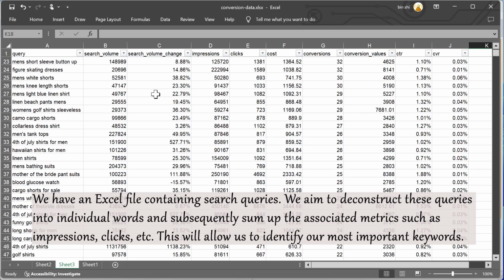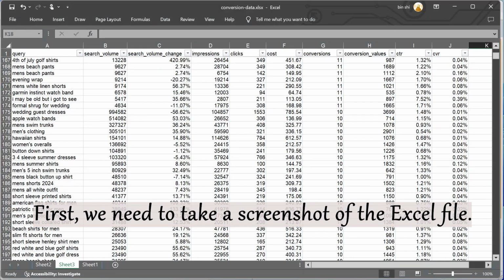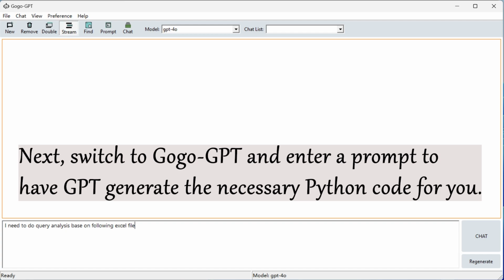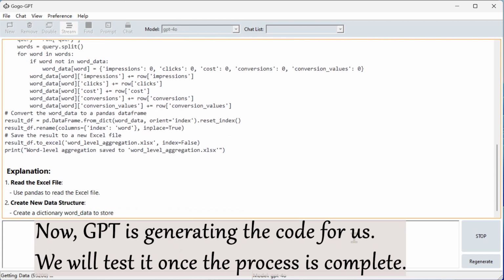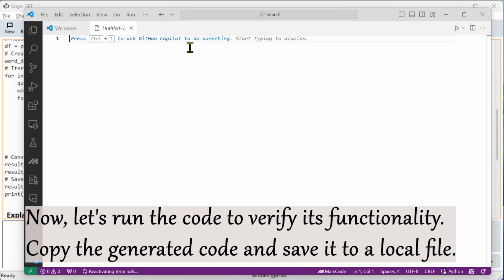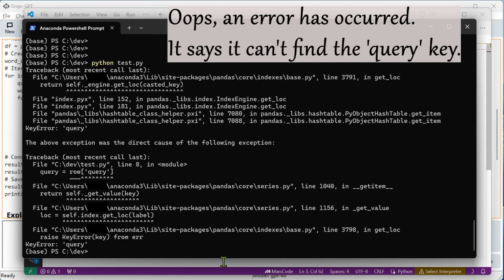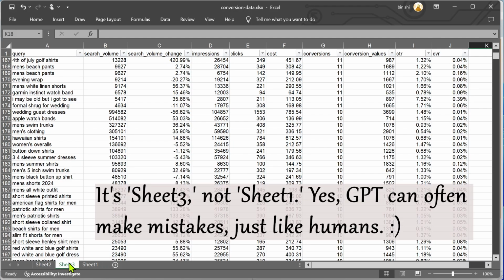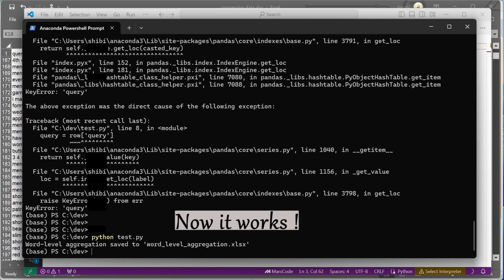using LLM to process data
a new way to process excel data sheet with the help of GPT